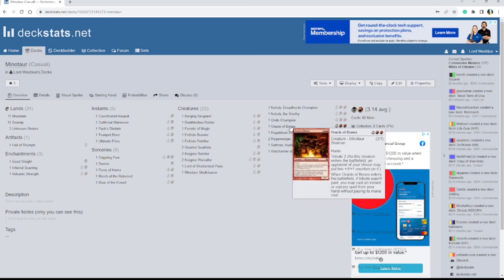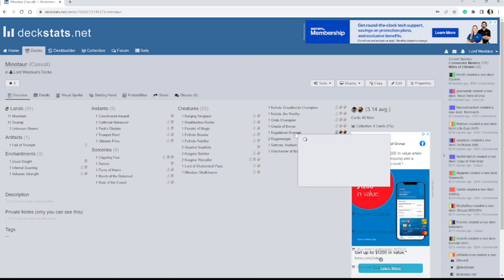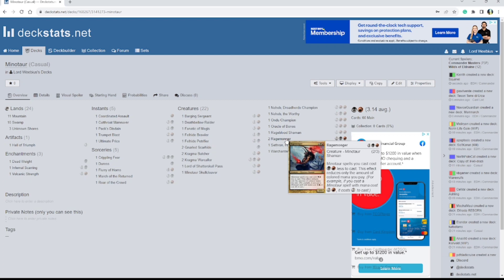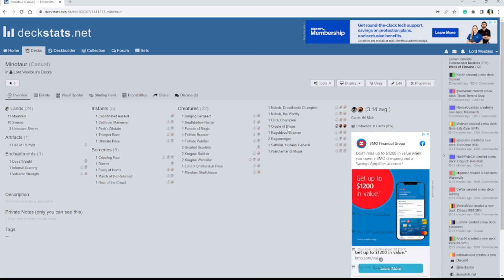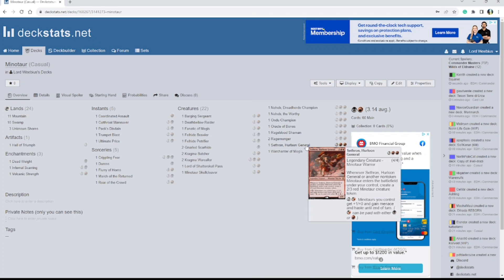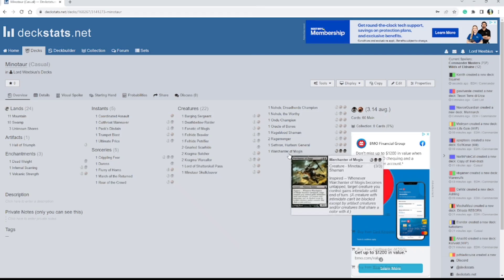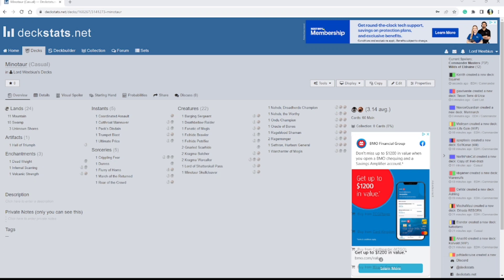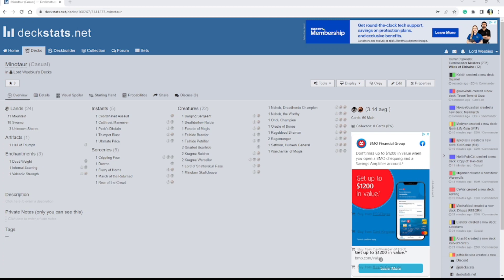Deck Building: Minotaur